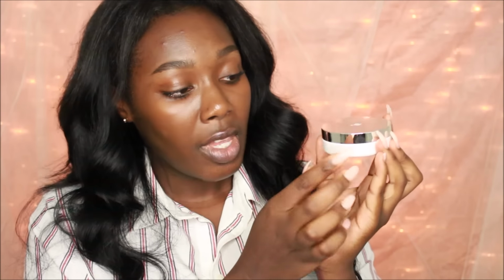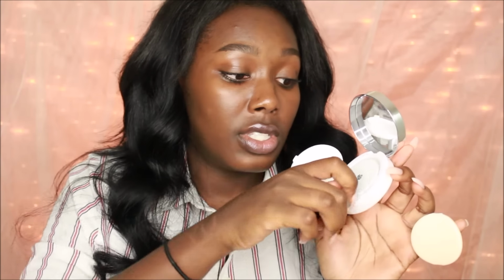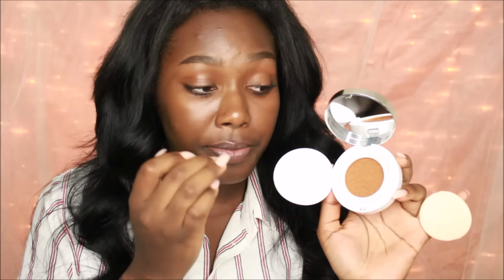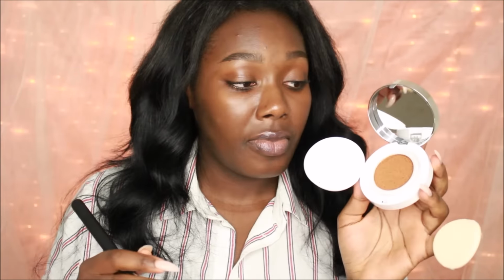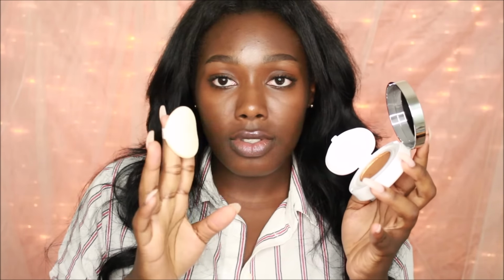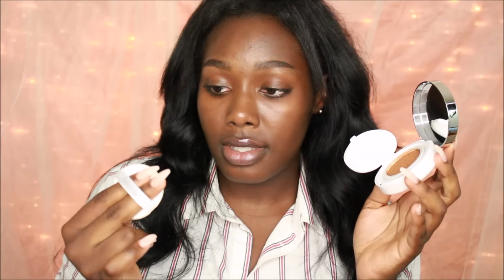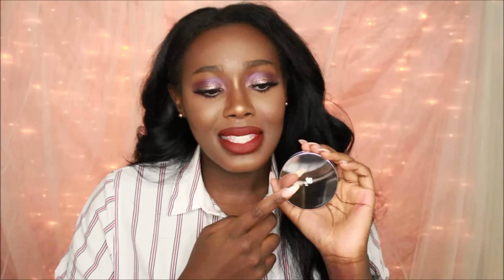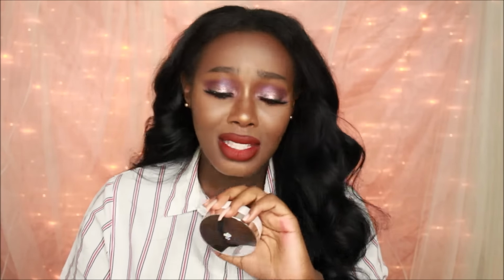Lancome Miracle Cushion Foundation Review | 500 Suede W | Dark Skin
Hey guys!! Here's my review of he new Lancome Miracle Cushion Foundation!! It's a beautiful foundation but their lack of variety with their shades made it difficult to find my exact shade so I settled on what was closest to my complexion. Let me know your thoughts on this product! I personally do not like the foundation because I could not find my exact shade but I would love to know your thoughts! Let me know your thoughts, opinions, and if you were able to find your shade in the comments section below!!! Xoxo